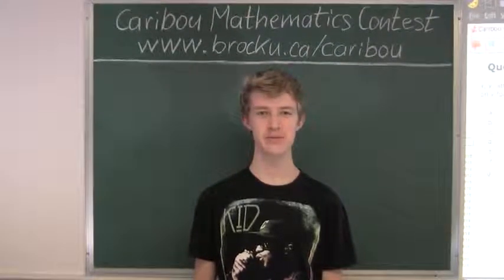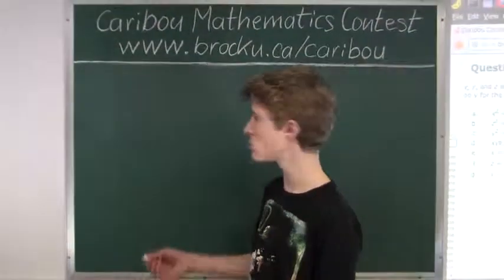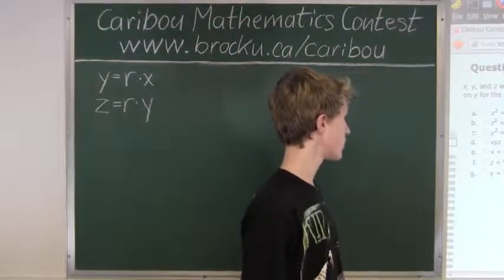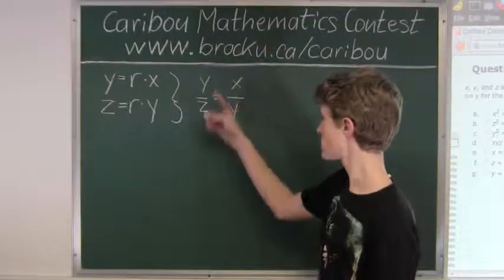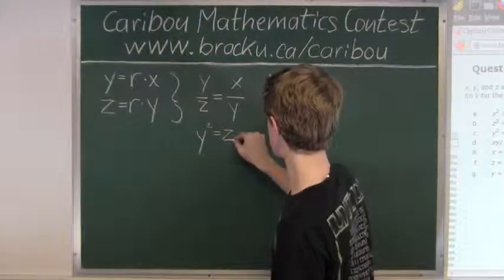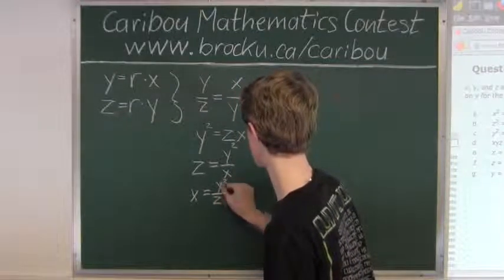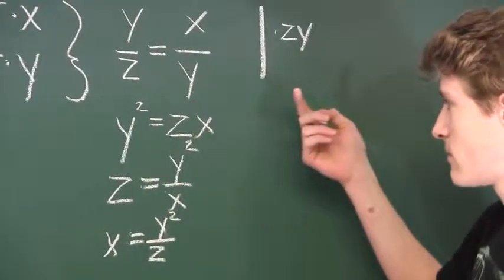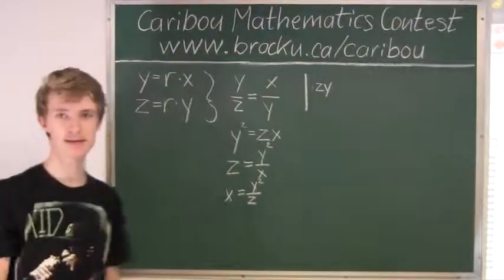Caribou Contest Feb 2013, grade 9/10, q. 16